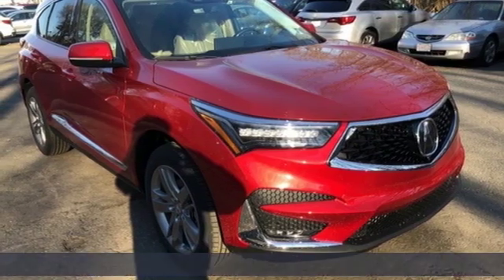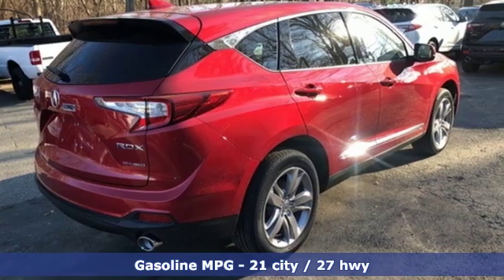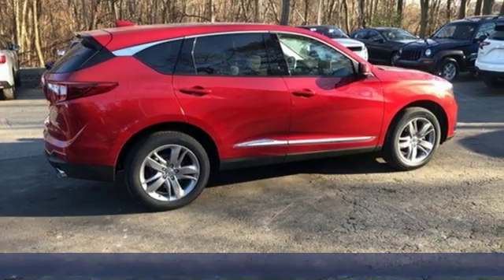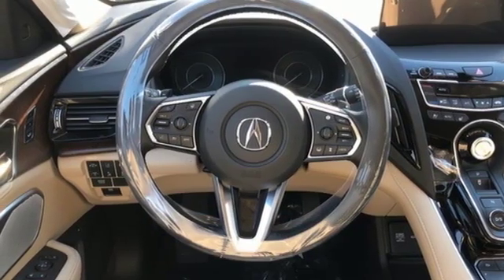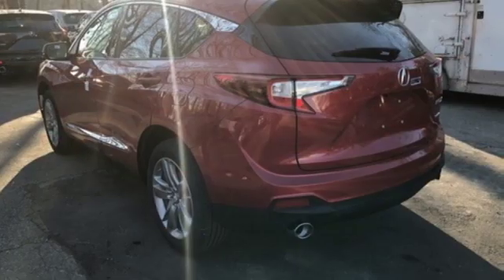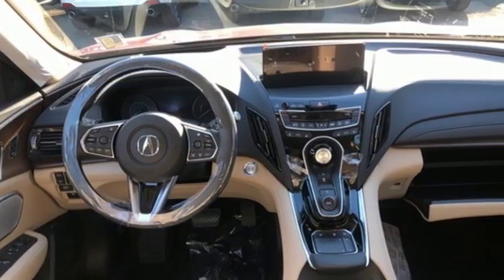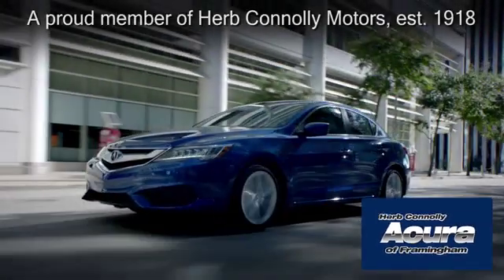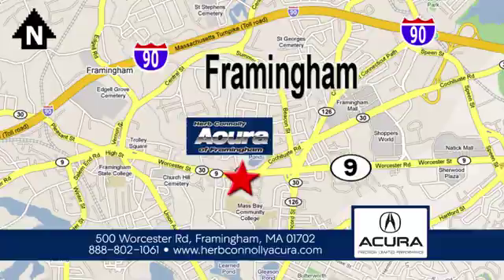New 2019 Acura RDX Framingham Natick Marlborough MA, MA A027715 - SOLD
Year: 2019
Make: Acura
Model: RDX
Trim: Advance Package
Engine: 2.0L 16V DOHC
Transmission: 10-Speed Automatic
Color: Red
Interior: Parchment
Stock #: A027715
VIN: 5J8TC2H73KL027715
Automatic Full-Time All-Wheel Drive, 2.0L 16-Valve DOHC VTEC Turbo Engine, 10-Speed Automatic Transmission w/Driver Selectable Mode -inc: sequential SportShift paddle shifters, 4.17 Axle Ratio, GVWR: 5,027 lbs., Engine Auto Stop-Start Feature, Gas-Pressurized Shock Absorbers, Front And Rear Anti-Roll Bars, Automatic w/Driver Control Ride Control Adaptive Suspension, Electric Power-Assist Speed-Sensing Steering, 17.1 Gal. Fuel Tank , Quasi-Dual Stainless Steel Exhaust w/Chrome Tailpipe Finisher, Permanent Locking Hubs, Strut Front Suspension w/Coil Springs and Multi-Link Rear Suspension w/Coil Springs, 4-Wheel Disc Brakes w/4-Wheel ABS, Front Vented Discs, Brake Assist, Hill Hold Control and Electric Parking Brake, Multi-View Camera System, Side Impact Beams, Dual Stage Driver And Passenger Seat-Mounted Side Airbags, AcuraLink Emergency Sos, Front And Rear Parking Sensors, Blind Spot Information System, Collision Mitigation Braking System with Forward Collision Warning and Rear Cross Traffic Monitor, Tire Specific Low Tire Pressure Warning, Dual Stage Driver And Passenger Front Airbags, Curtain 1st And 2nd Row Airbags, Airbag Occupancy Sensor, Driver And Passenger Knee Airbag, Rear Child Safety Locks, Outboard Front Lap And Shoulder Safety Belts -inc: Rear Center 3 Point, Height Adjusters and Pretensioners, Back-Up Camera w/Washer, 60-40 Folding Heated Rear Seat, Tilt/Telescoping Steering Column with Heated Leather/Metal-Look Steering Wheel, Front and Rear Cupholders, Compass, Valet Function, Power Fuel Flap Locking Type, Cruise Control w/Steering Wheel Controls and Distance Pacing, HVAC -inc: Underseat Ducts and Console Ducts, Multi Zone Auto-Climate Control Air Conditioning w/Gps Linked, Illuminated Locking Glove Box, Driver Foot Rest, Full Cloth Headliner, Leatherette Door Trim Insert, Interior Trim -inc: Genuine Wood Instrument Panel, Door Panel and Console Inserts and Piano Black/Metal-Look Interior Accents, Genuine Wood Gear Shift Knob, Day-Night Auto-Dimming Rearview Mirror, Illuminated Driver And Passenger Visor Vanity Mirrors, Full Floor Console w/Covered Storage, Mini Overhead Console w/Storage and 2 12V DC Power Outlets, Front And Rear Map Lights, Fade-To-Off Interior Lighting, Carpet Floor Trim, Trunk/Hatch Auto-Latch, Cargo Area Concealed Storage, Cargo Features -inc: Cargo Tray/Organizer, Cargo Space Lights, Memory Settings -inc: Driver Seat and Door Mirrors, Tracker System, Acura Navigation System w/Voice Recognition, Driver / Passenger And Rear Door Bins, Delayed Accessory Power, Systems Monitor, Outside Temp Gauge, Digital/Analog Display, Head-Up Display, Redundant Digital Speedometer, Adjustable Front and Rear Head Restraints, Front Center Armrest and Rear Center Armrest, 2 Seatback Storage Pockets, Perimeter Alarm with Engine Immobilizer, Air Filtration, 19 inch Wheels, Compact Spare Tire Mounted Underbody, Clearcoat Paint, Express Open/Close Sliding And Tilting Glass 1st And 2nd Row Sunroof w/Power Sunshade, Body-Colored Front Bumper w/Chrome Rub Strip/Fascia Accent, Body-Colored Rear Bumper w/Black Rub Strip/Fascia Accent, Chrome Bodyside Insert, Chrome Side Windows Trim, Body-Colored Door Handles, Folding Body-Colored Power w/Tilt Down Heated Auto Dimming Side Mirrors w/Turn Signal Indicators, Fixed Rear Window w/Fixed Interval Wiper, Heated Wiper Park and Defroster, Deep Tinted Glass, Speed Sensitive Rain Detecting Variable Intermittent Wipers w/Heated Wiper Park, Galvanized Steel/Aluminum Panels, Splash Guards, Lip Spoiler, Black Grille w/Chrome Surround, Fully Automatic Projector Beam Led Low/High Beam Daytime Running Auto High-Beam Headlamps w/Delay-Off, LED Brakelights, Front Fog Lamps and Perimeter/Approach Lights.

Address:
500 Worcester Road Route 9 E